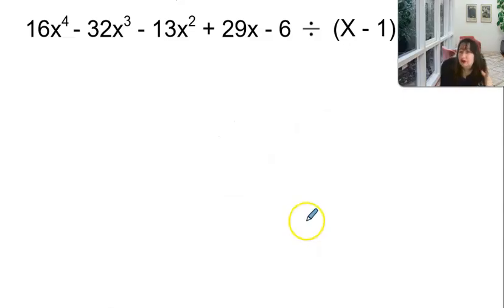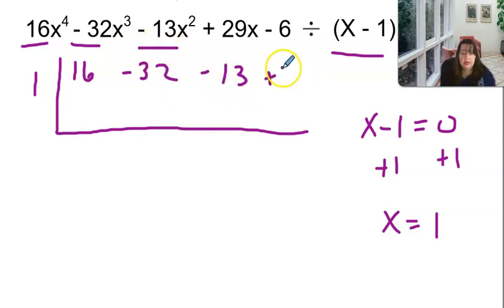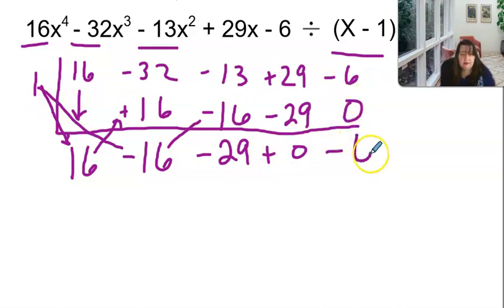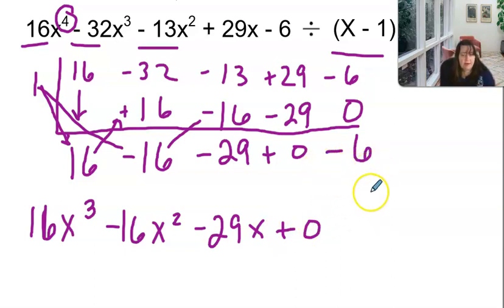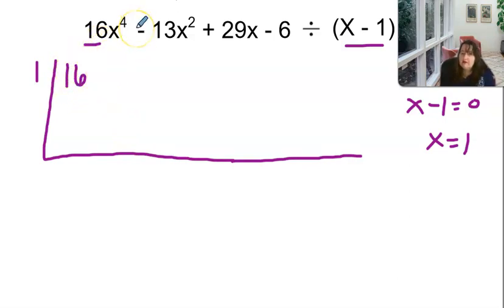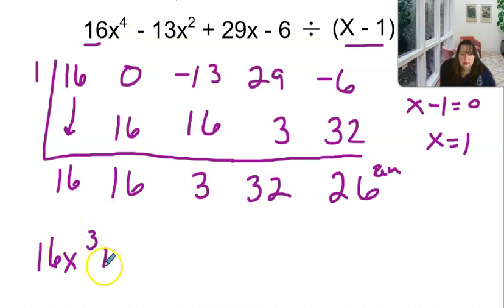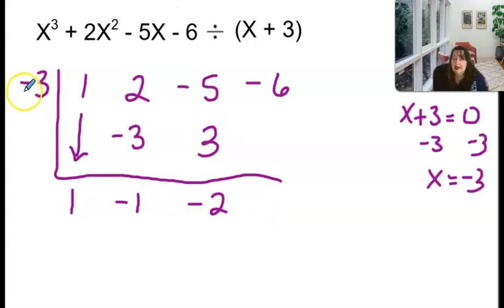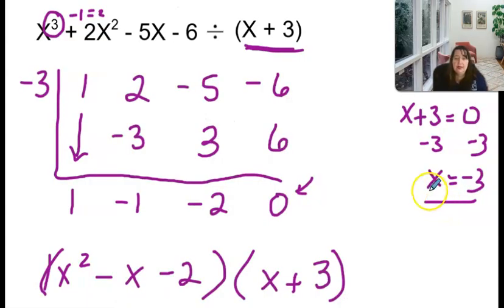Algebra 2 Dividing Polynomials using Synthetic Division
Algebra 2 and up: Sometimes, it is difficult to divide polynomials using long division.  It is not something that you have had to do since elementary school, and even then, you probably hated it.  Using Synthetic Division to divide polynomials is a simple way to complete this task.  But if you do not understand the steps, it can be as hard as long division.  In today's video, I go over 3 types of polynomials you may encounter.  Once with a remainder, once with a remainder and adding zero as a place setting, and once as a simple polynomial and no remainder.